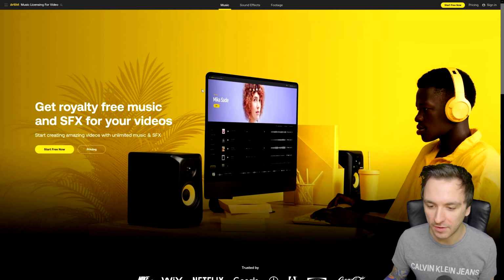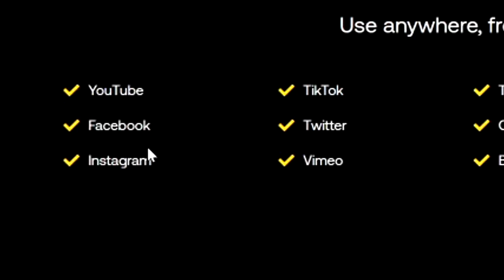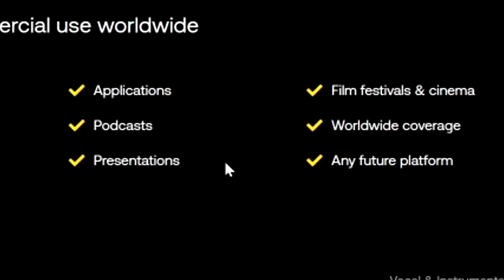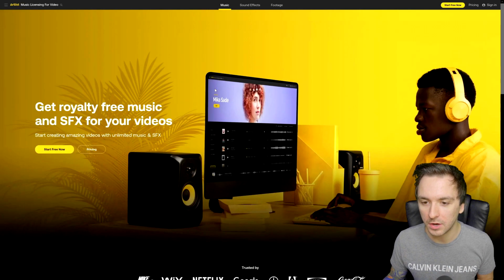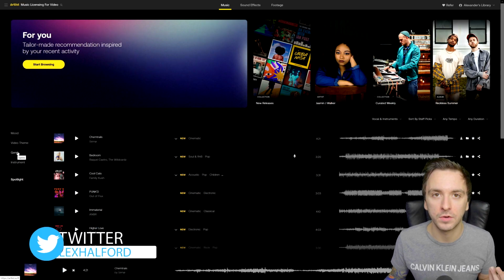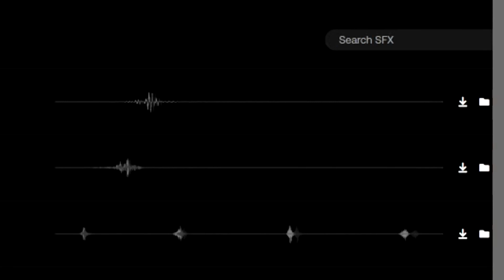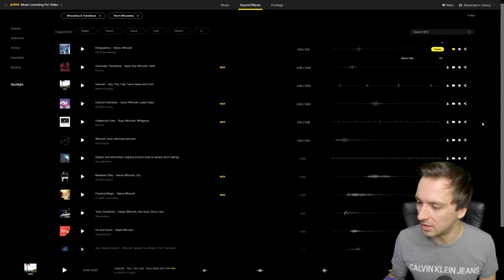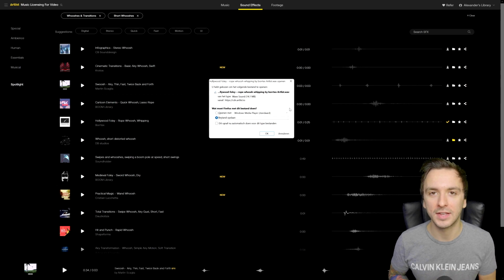How I Saved Over $5,000 in Song Licensing (Tutorial)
- - • In this video I'm going to show how I saved over $5,000 in song licensing using Artlist! No matter what kind of content you are making, using the best music without having to worry about licensing is useful for everybody and really makes a difference!